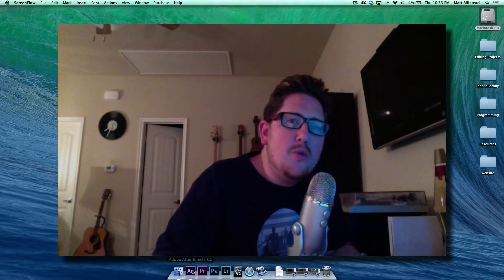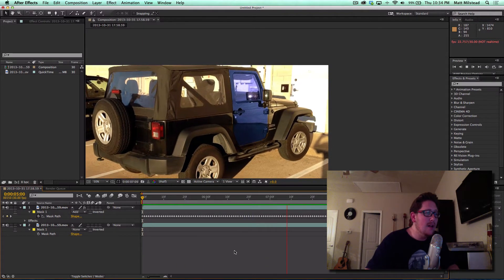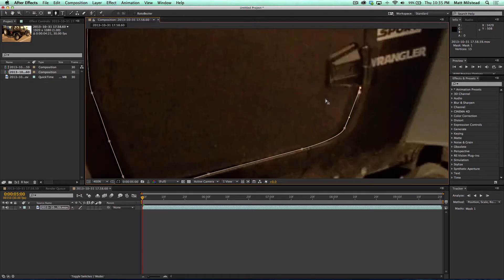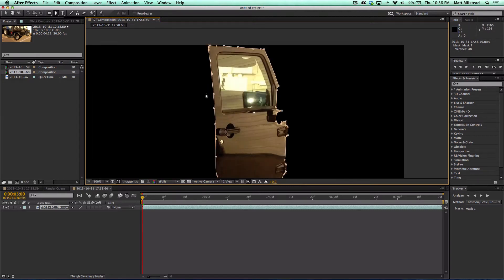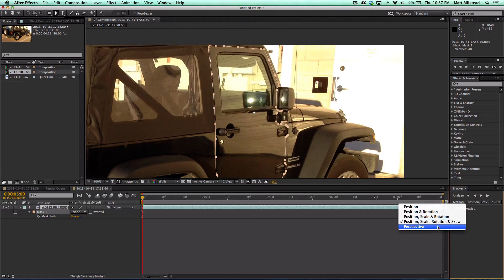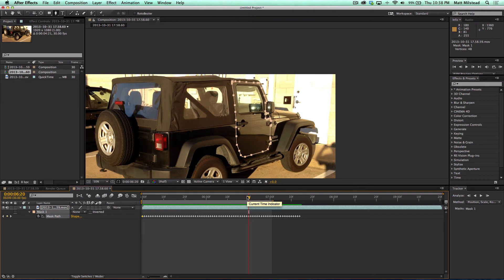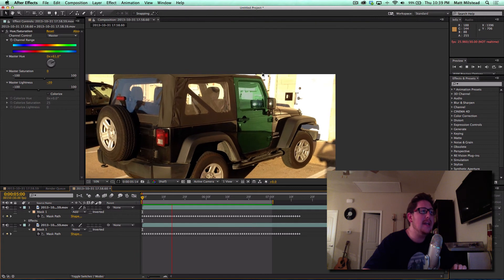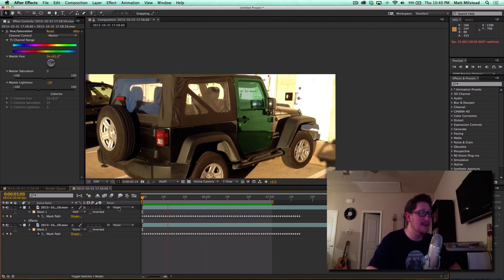Brograph Tutorial 019 - Introduction to the new Mask Tracker in After Effects CC 12.1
In this tutorial we go over Adobe's newest addition to the After Effects family, the mask tracker.